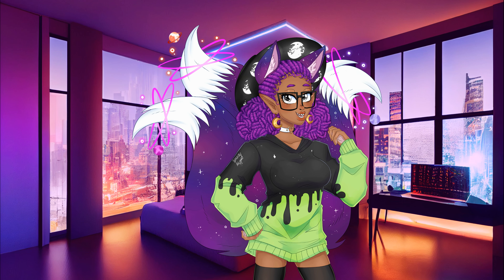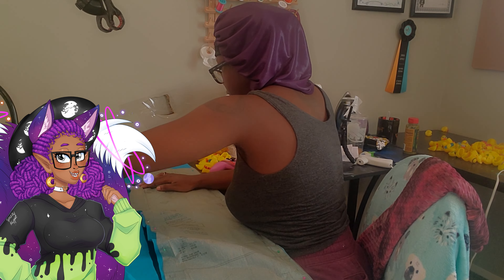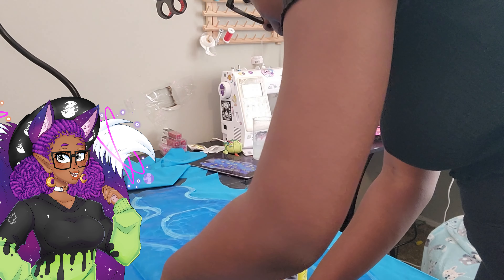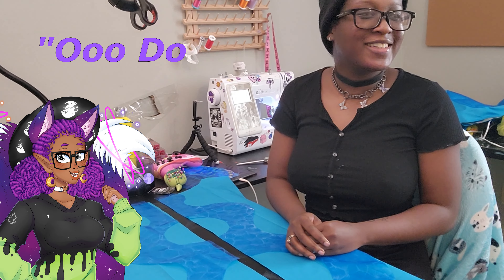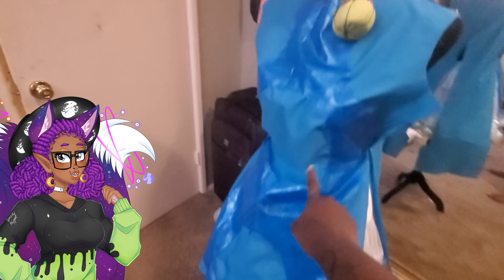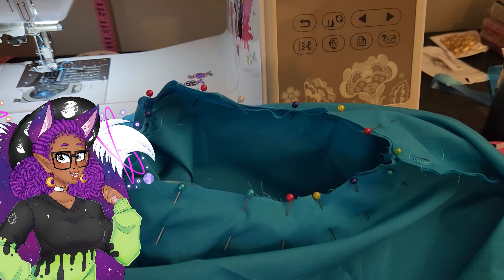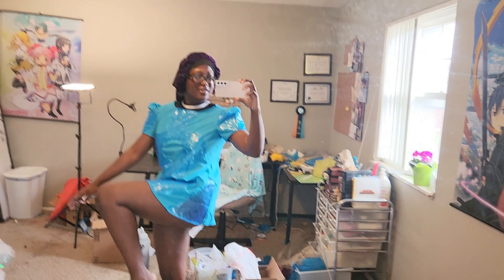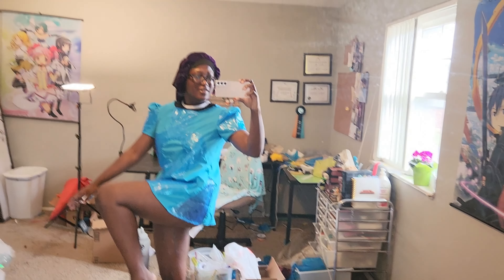I Made Harper’s Duck Dress from Wizards Of Waverly Place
Hey hey hey Starlings! I'm Kuro Senpie, an Award-Winning Winning Cosplayer from STL! Thank you so much for clicking the video! For this video we are making Harper Finkle Duck Dress from Wizards of Waverly Place!
🌟FOLLOW ME FOR UPDATES🌟
Patreons for the Duck Dress Project:
Forging.Smores
Lavel King
Dice